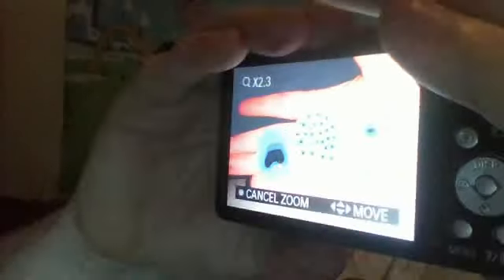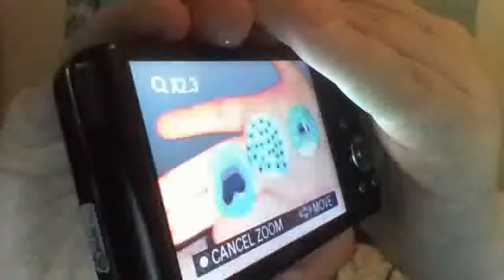Vlog 06-07-2014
Just an update vlog :) Hope you all have a great weekend, God Bless!